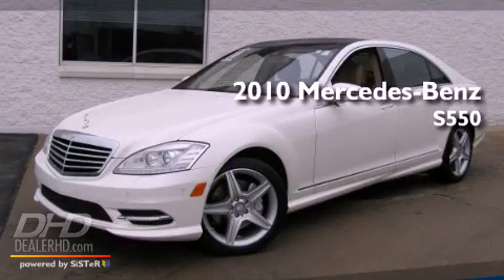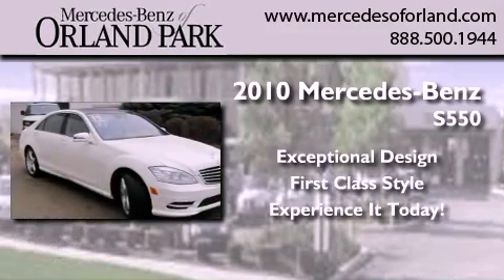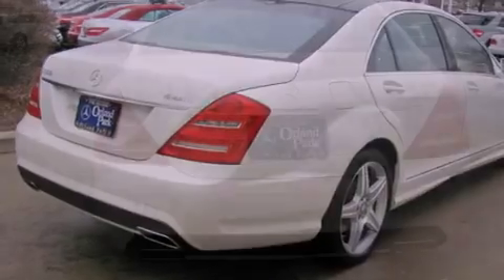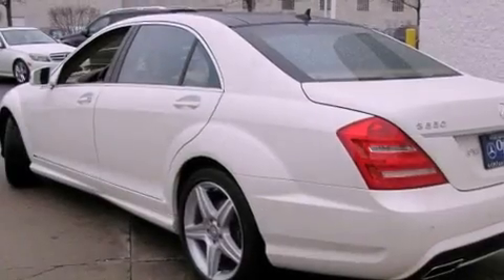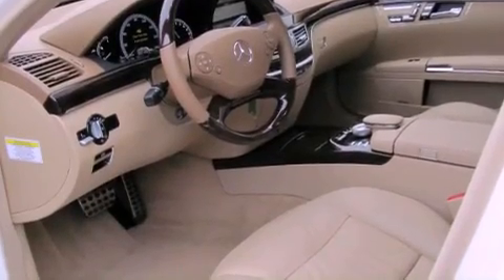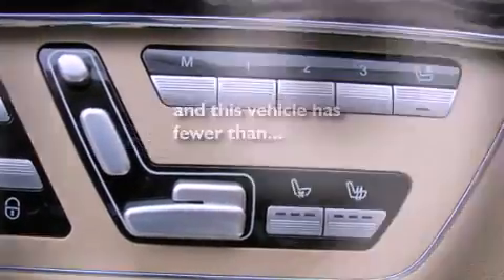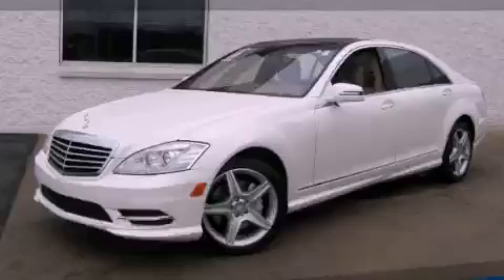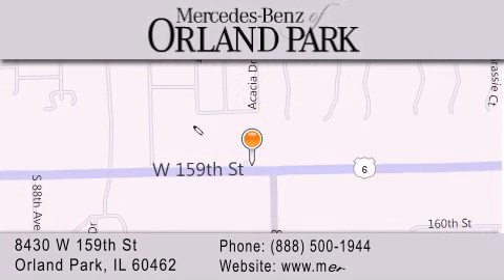2010 Mercedes-Benz S550 4MATIC Mokena IL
Year : 2010
 Make : Mercedes-Benz
 Model : S550
 Engine : 5.5
 Trans . : Automatic
 Exterior : Diamond White Metallic
 Miles : 10,944
 Interior : CashmereSavanna
 Stock : M3137X

 8430 West 159th Street
  , IL 60462

 2010 Mercedes-Benz S550 4MATIC  IL